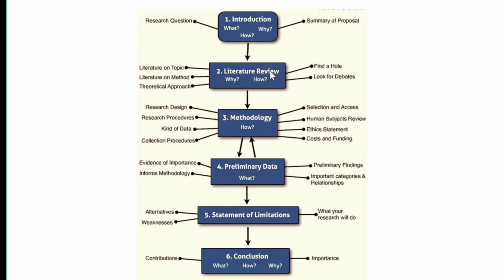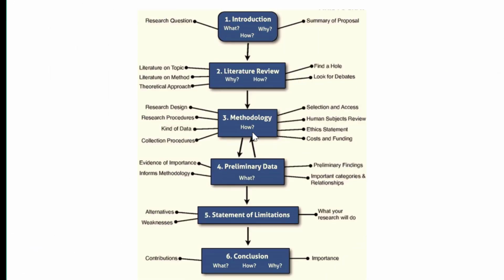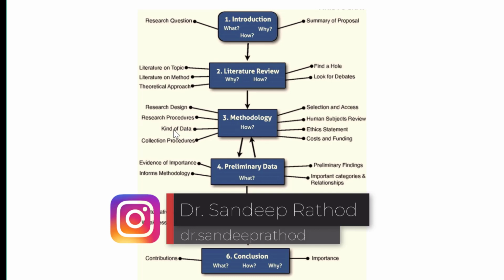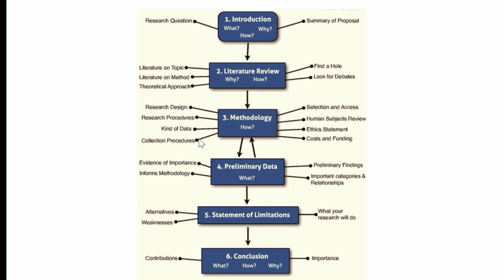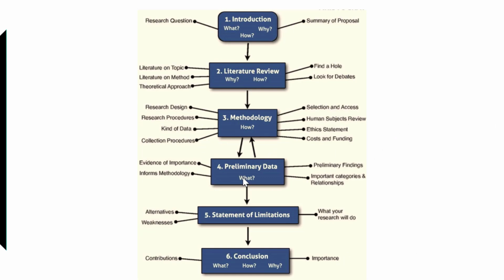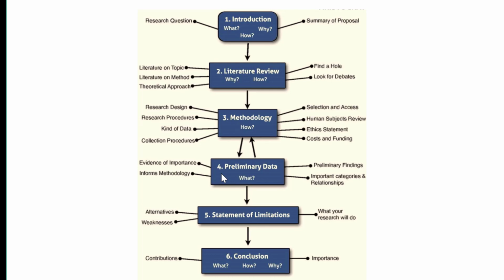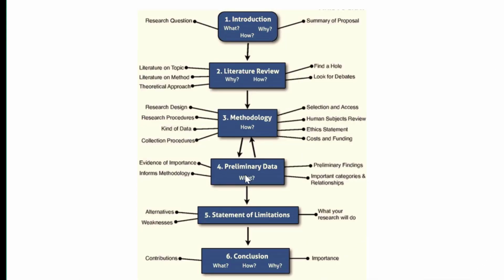Chapter Scheme of a Project Report, Dissertation or a Ph.D. Thesis | Dr. Sandeep Rathod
The most important parts of a report are the Introduction, the Conclusions and Future work, and the Abstract. A common mistake is for a student to spend the least amount of time writing these sections allowing insufficient time to complete them properly. I have seen so many students putting lot of efforts in doing the project but when it comes to write the chapter in the project they make mistakes in the sequencing or numbering of the chapter. This video is one point solution for all your queries relating to Chapter of a Project Report.
Refer to the timestamp for each chapter-
0:28 Chapter 1
1:13 Chapter 2
1:53 Chapter 3
2:34 Chapter 4
3:28 Chapter 5
3:47 Chapter 6
4:05 Chapter 7
Speakers Profile-
Dr. Sandeep Rathod has done M.Sc. MBA, M.Com., PGDIBO, qualified UGC NET and Ph.D. from Pune University. He is a know academician, mentor and a career coach.